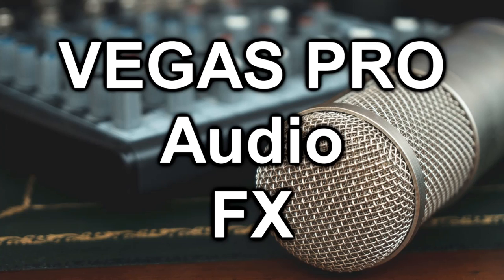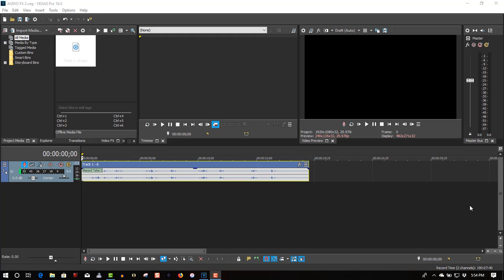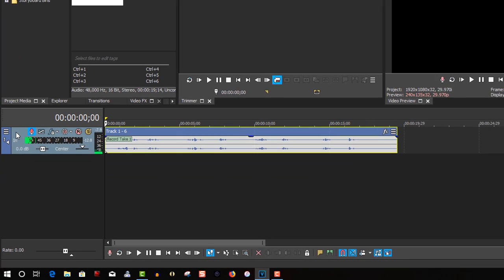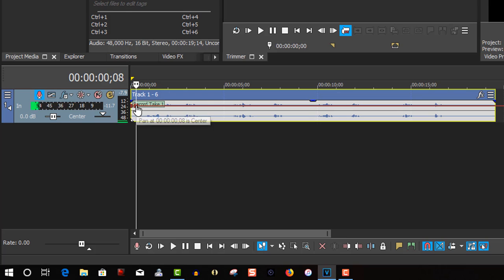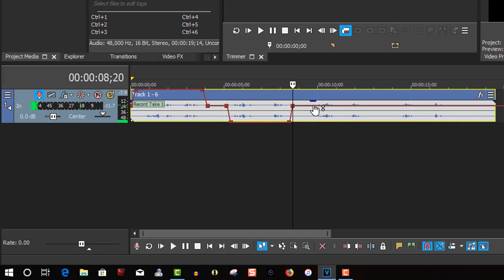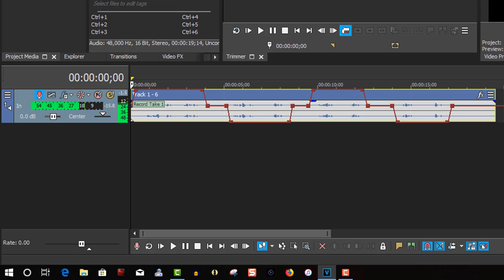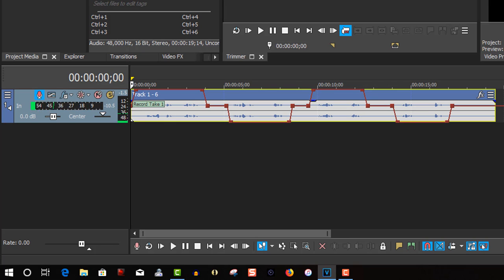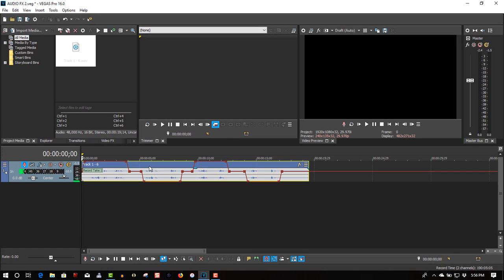Vegas Pro Audio FX - All Versions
In this video I will show you how to create audio effects in Vegas Pro, all versions.